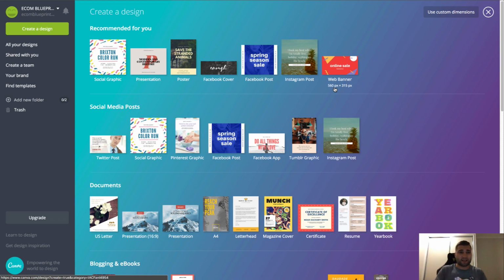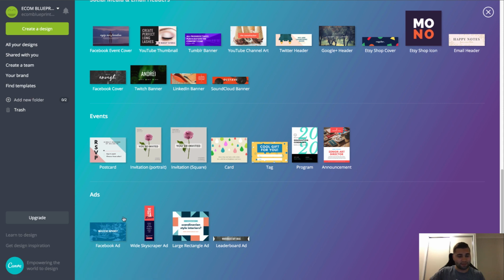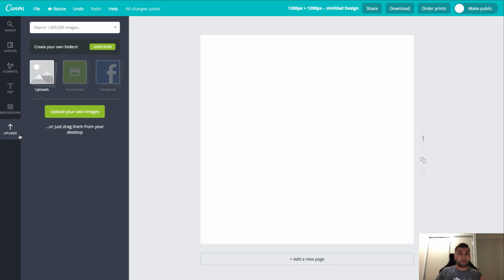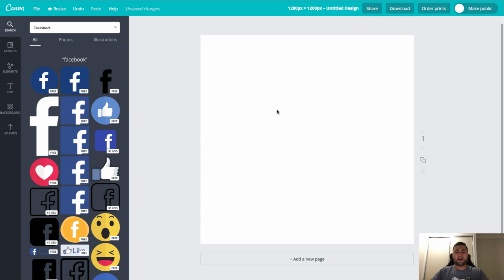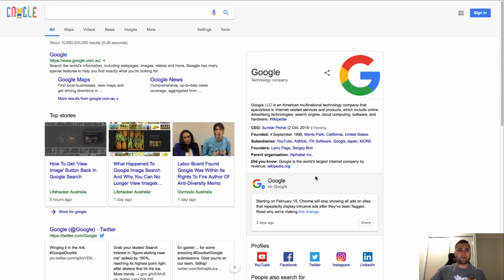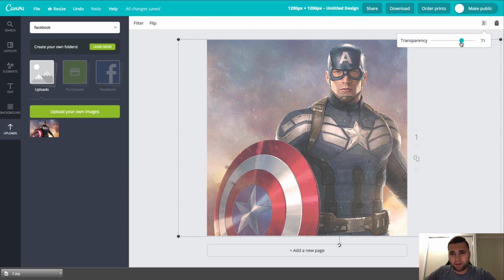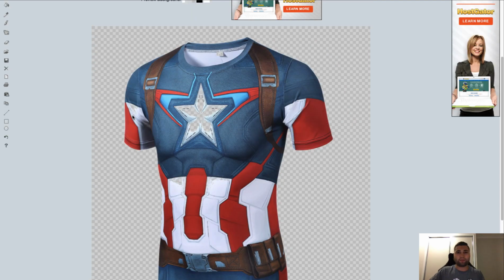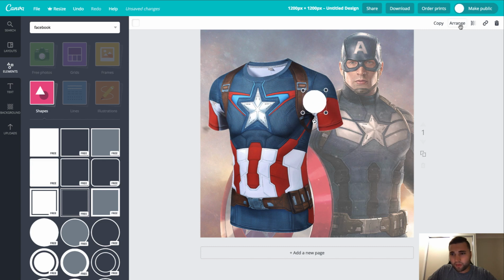CREATING ENGAGING FACEBOOK ADS WITH CANVA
A short video on how to use canva to create engaging Facebook ads within a matter of minutes.